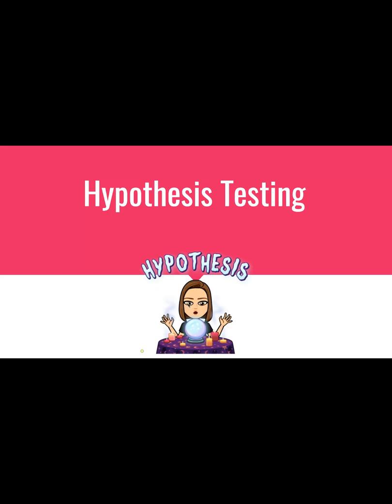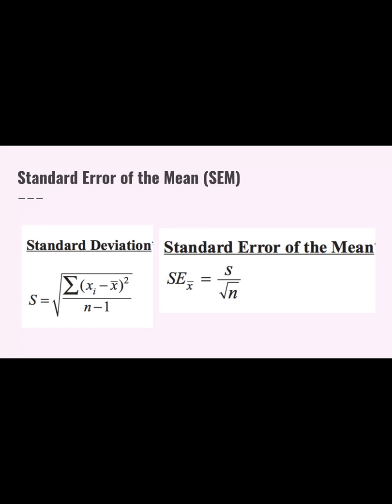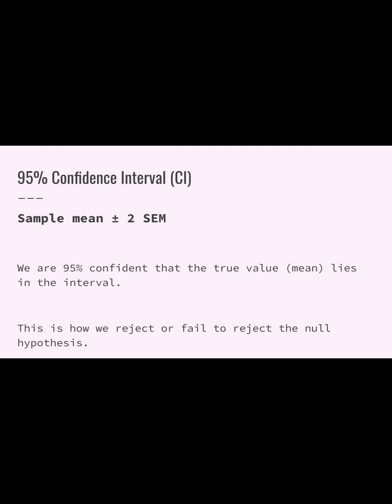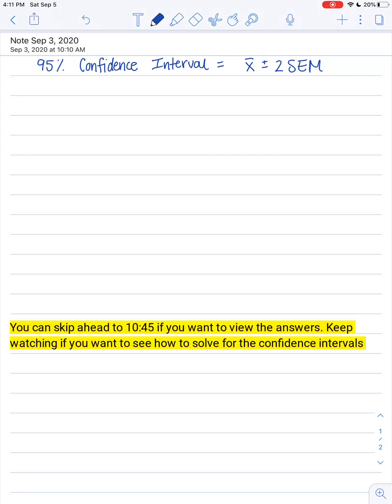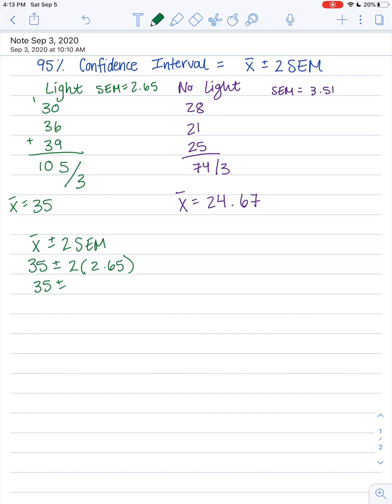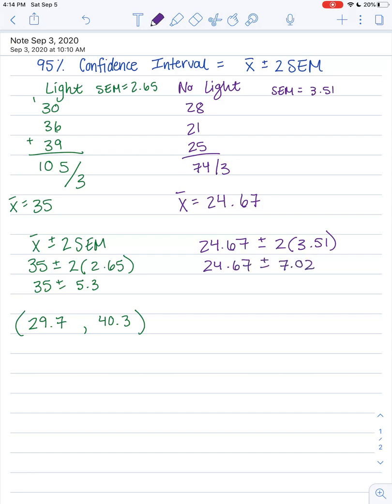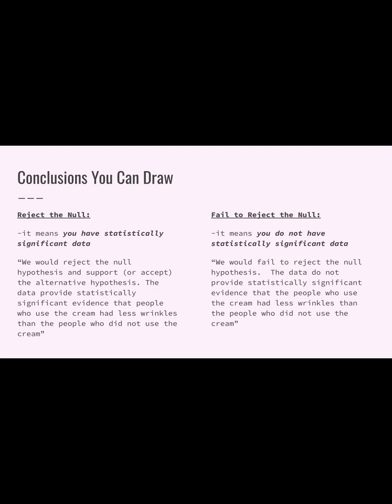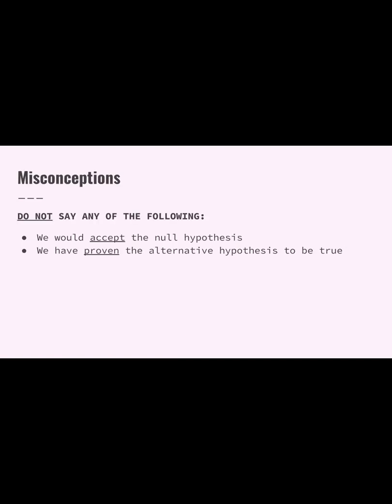Hypothesis Testing for AP Bio: Null, Alternative, and 95% Confidence Intervals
Lecture and Practice with Null Hypothesis, Alternative Hypothesis, and 95% Confidence Intervals for AP Bio